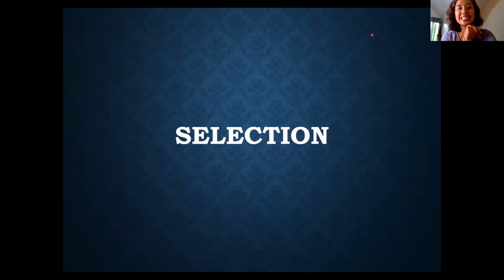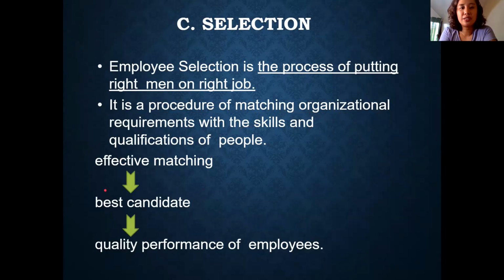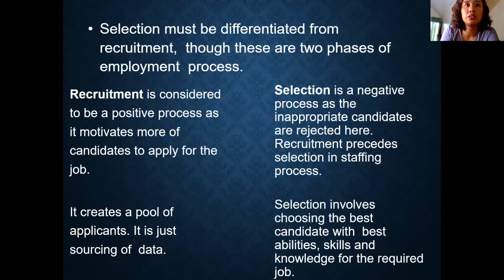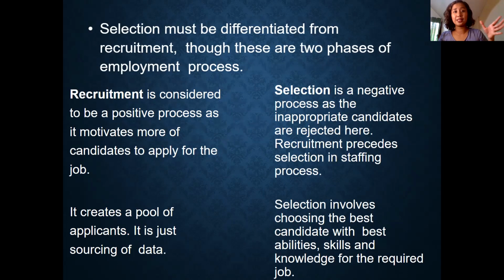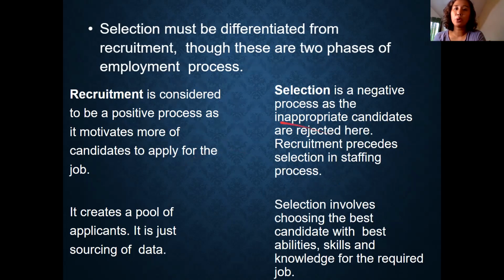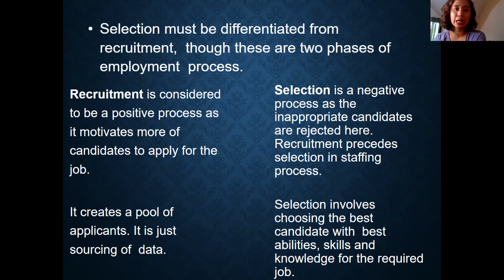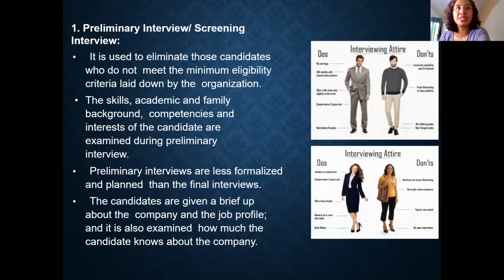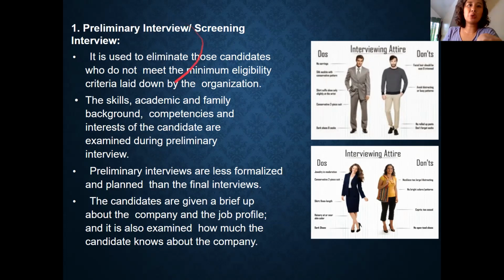Part 2 Personnel Management Laboratory BMLS Filipino Tagalog